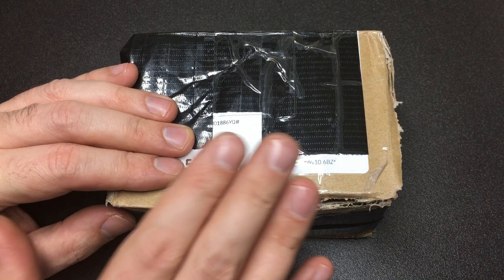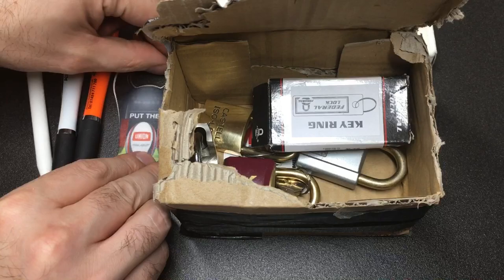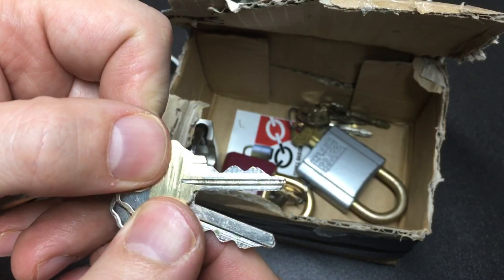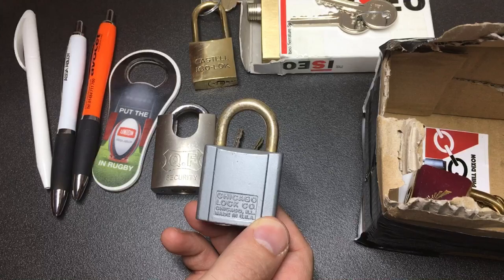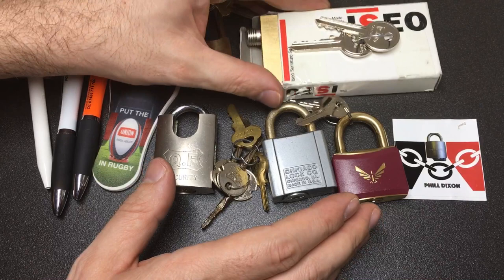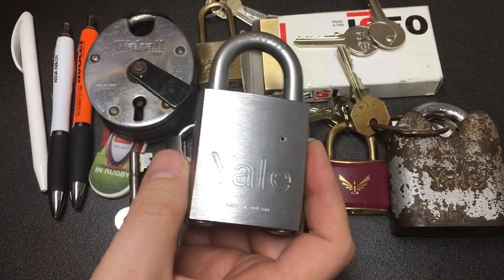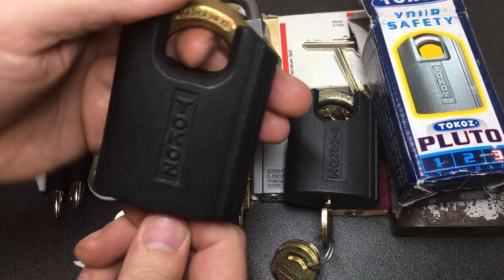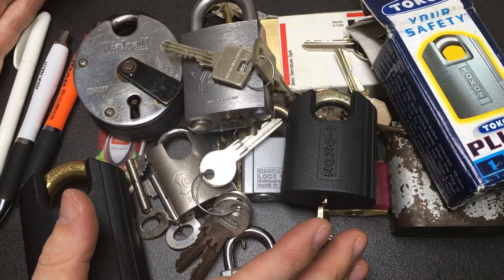Awesome Birthday Haul and a Package from Phill Dixon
Thank you to Phill Dixon and my lovely Lock Picking Friends for this awesome haul of locks and goodies 👍🥳🔐🎁 Phill Dixon’s channel